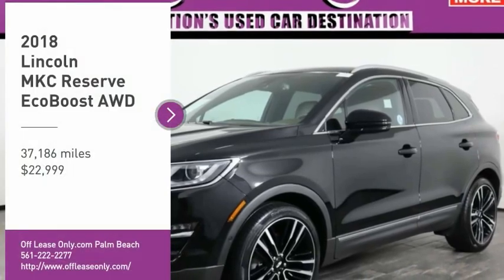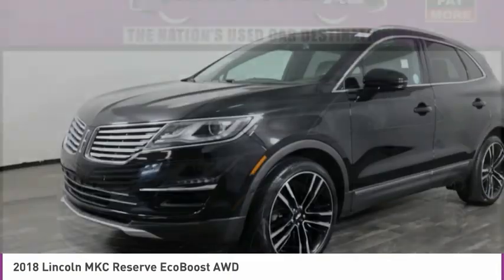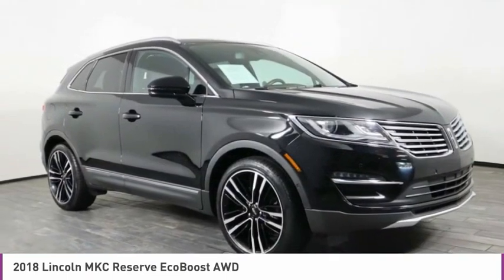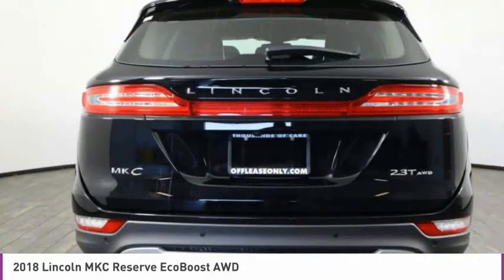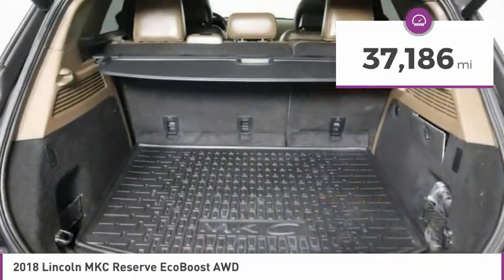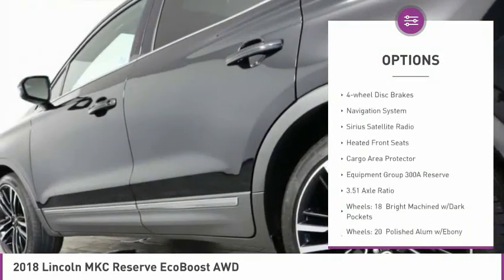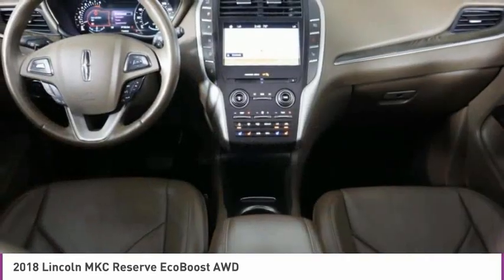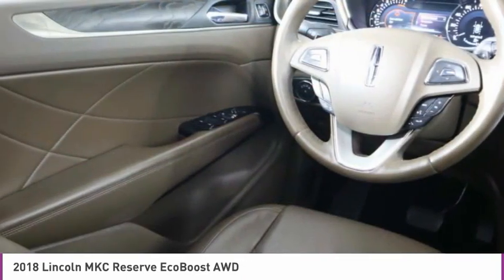2018 Lincoln MKC C325805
2018 LINCOLN MKC West Palm Beach, FL
Stock# C325805

Balance of Factory Warranty Remaining and MUCH MORE! Free Carfax, Free AutoCheck CAC

*Navigation | Rear Camera | Sunroof | Heated/Cooled Seats | Bluetooth | Touchscreen*

Save Big; Original Price was $49,645. Embrace life at a different level with our powerful 2018 Lincoln MKC Reserve AWD presented in Black Velvet! Powered by a TurboCharged 2.3 Liter EcoBoost 4 Cylinder offers 285hp paired with a paddle-shifted 6 Speed Automatic transmission. This All Wheel Drive SUV delivers a quiet, serene ride with responsive steering and handling. It's poised and confident and provides near 28mpg on the highway. Please note the beautiful wheels, chrome dual exhaust tips, bright beltline molding, and signature lighting on our Lincoln MKC. The hands-free liftgate, privacy glass, roof rack side rails, remote start, and approach detection add to the distinction!

Once inside this Lincoln MKC Reserve, you'll be incredibly impressed with the level of craftsmanship and attention to detail. Savor the feeling from the panoramic sunroof and the comfort of heated and cooled leather seats. Indulge yourself with ambient lighting, active noise control, push-button start, and dual-zone automatic climate control. You need to maintain a safe connection. With the Sync 3 touchscreen electronics interface featuring Apple CarPlay, Android Auto, voice controls, full-color Navigation, Bluetooth, and premium audio, you can do just that!

Peace of mind comes standard with Lincoln's blind spot information system, stability control, a rearview camera, airbags, and MyKey, which allows parents to set electronic parameters. Offering security, elegance, power, and comfort, our Lincoln MKC should be at the top of your list!